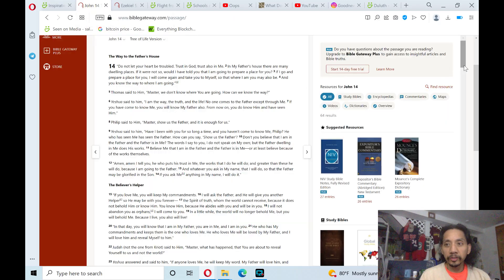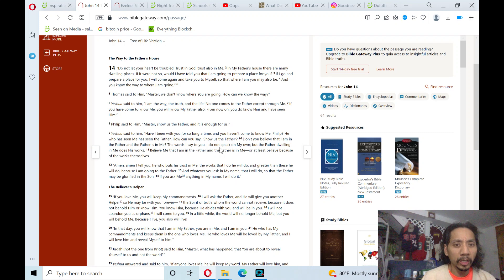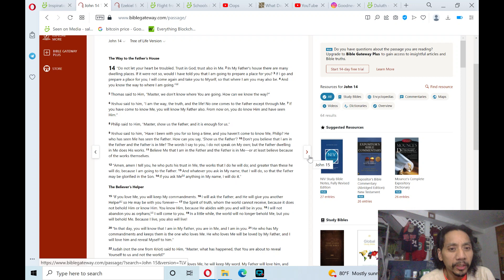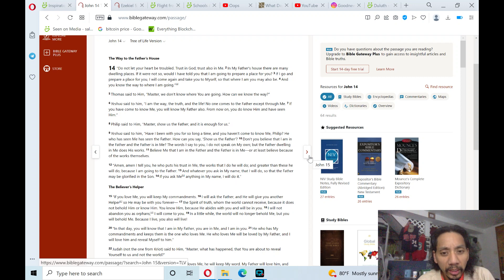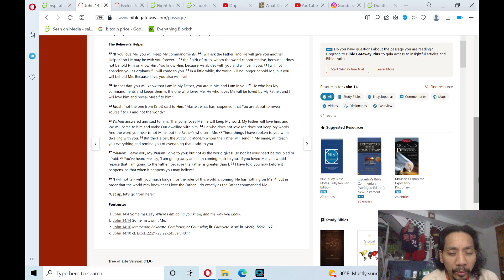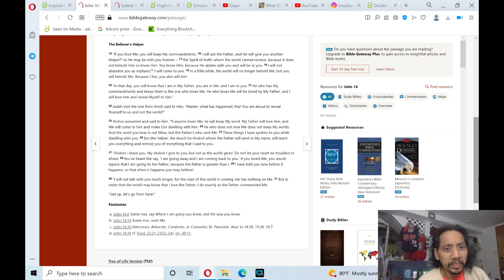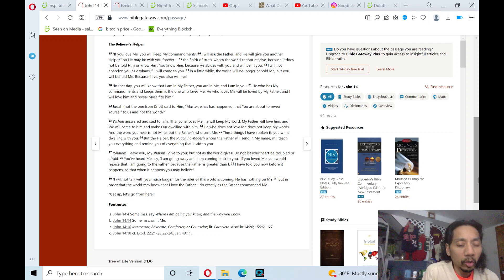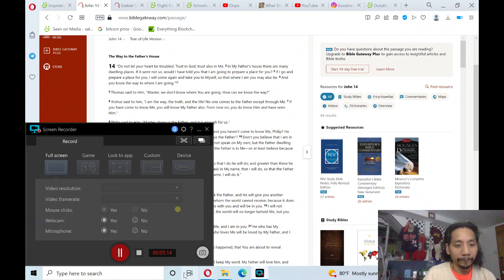Bible Reading: New Testament- John 14 (gospels)